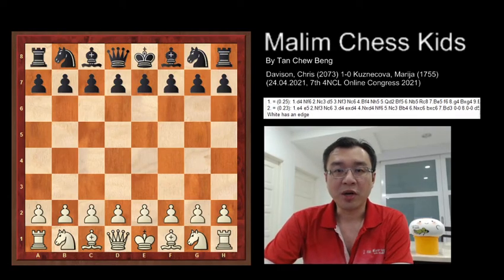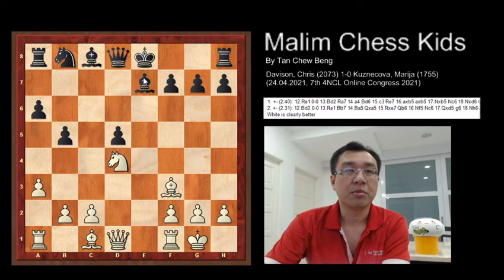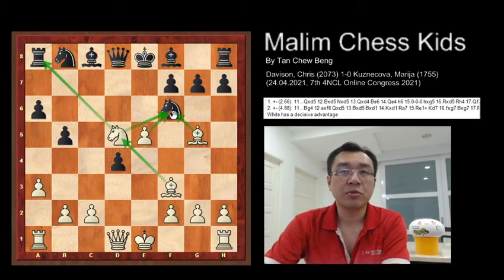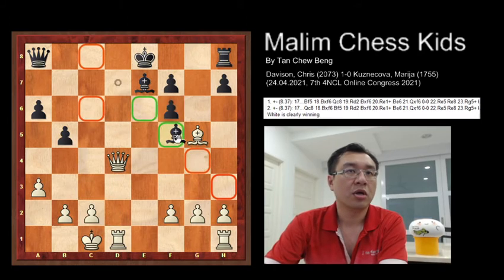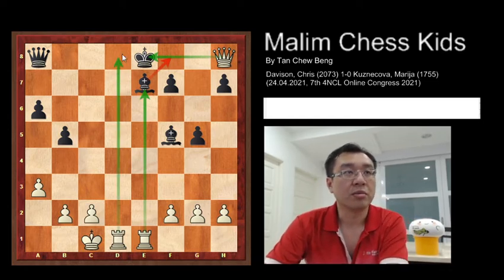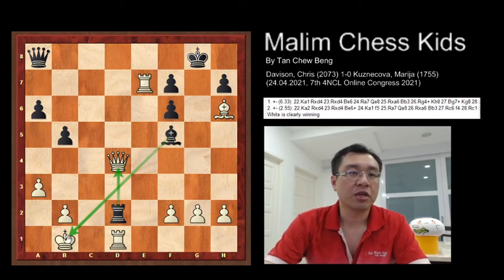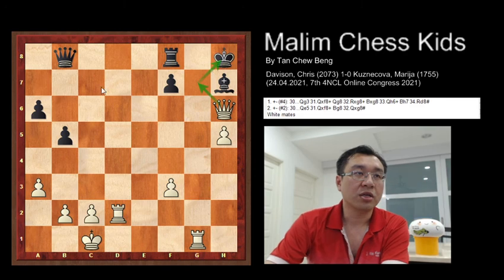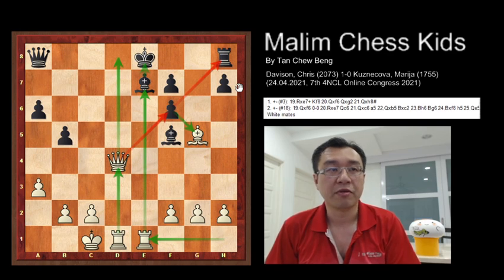Chess Strategy with Multiple Pin Attack in Sicilian Najdorf & Win in 19 Moves | Chris vs Marija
Davison, Chris (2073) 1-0 Kuznecova, Marija (1755)
(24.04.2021, 7th 4NCL Online Congress 2021)
B92, Sicilian Najdorf: 6 Be2

1. e4 c5 2. Nf3 d6 3. d4 cxd4 4. Nxd4 Nf6 5. Nc3 a6 6. Be2 b5 7. a3 e6 8. Bf3 d5 9. Bg5 e5 10. Nxd5 exd4 11. e5 Nbd7 12. exf6 Nxf6 13. Qxd4 Be7 14. Nxf6+ gxf6 15. Bc6+ Bd7 16. Bxa8 Qxa8 17. O-O-O Bf5 18. Rhe1 Qc6 19. Qd8# 1-0